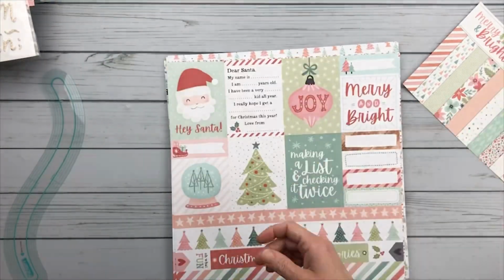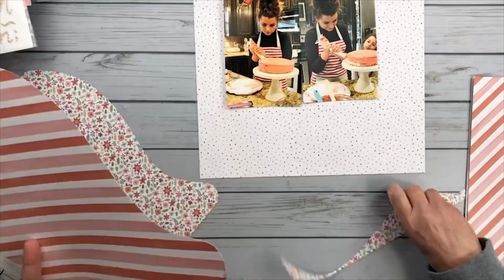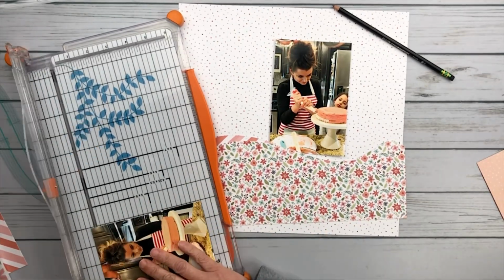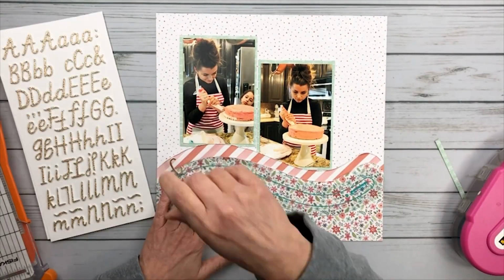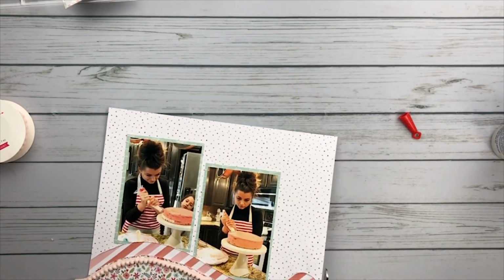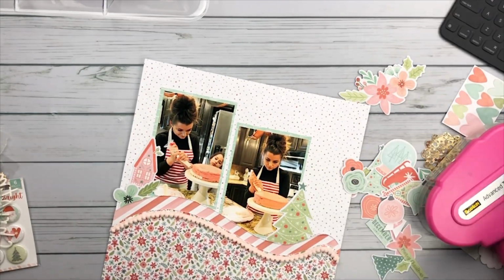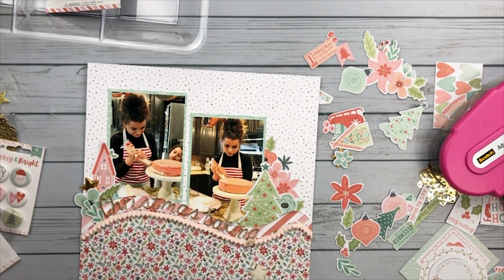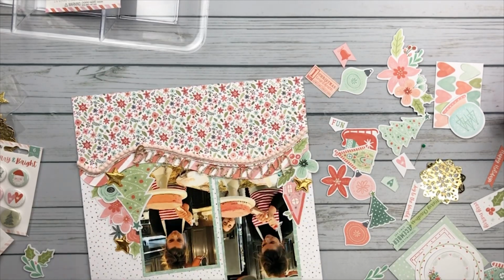Christmas Baking | Scrapbook Layout Process Video | Using Cocoa Vanilla Merry and Bright Collection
A new scrapbook layout of my oldest daughter, Andrea, baking a Christmas cake.  I used the gorgeous, new Cocoa Vanilla Studios- Merry and Bright Collection.